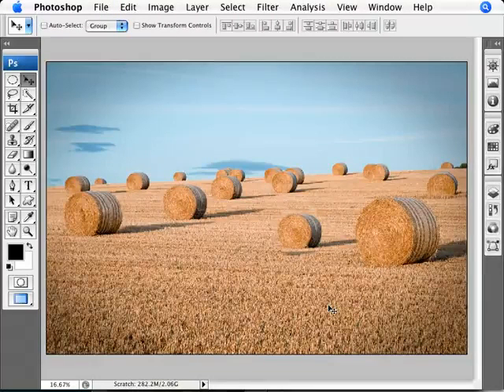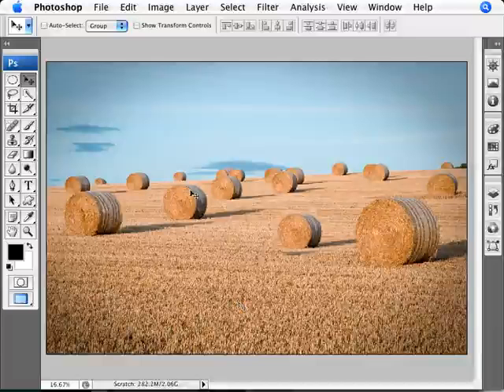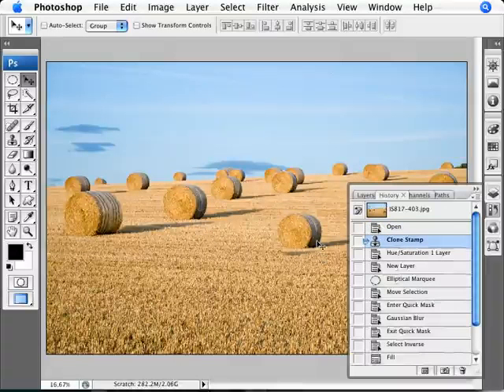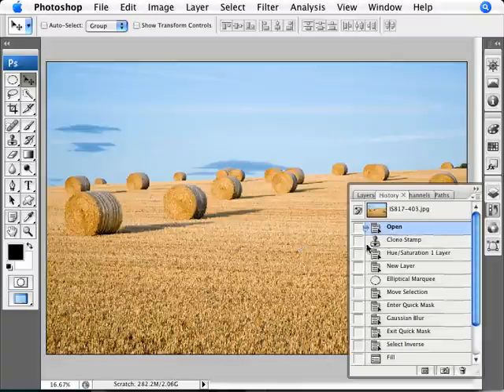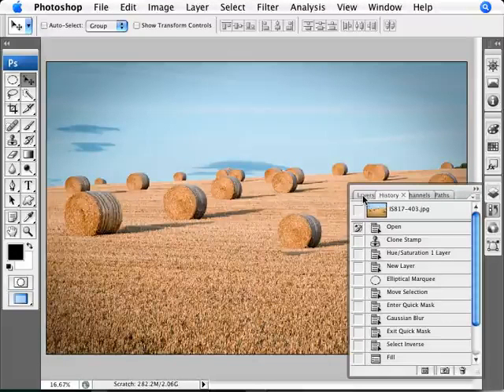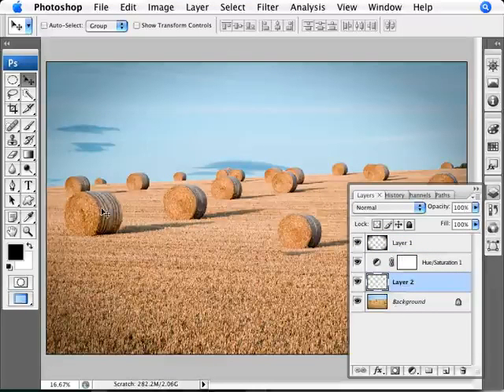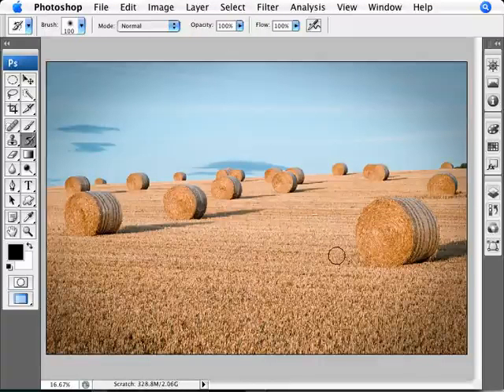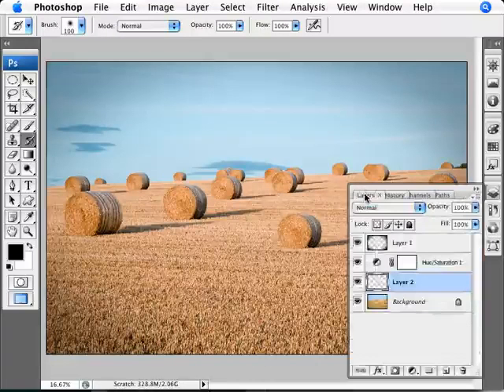Learn How To Paint Across Time Free Photoshop Video Tutori